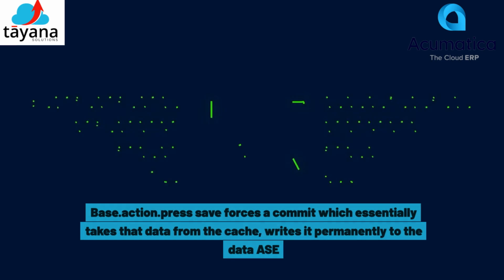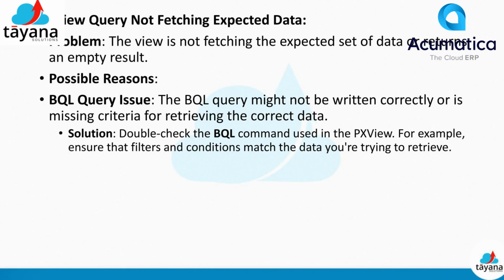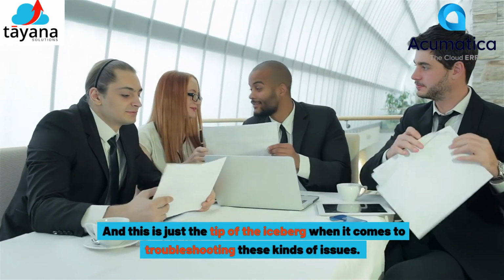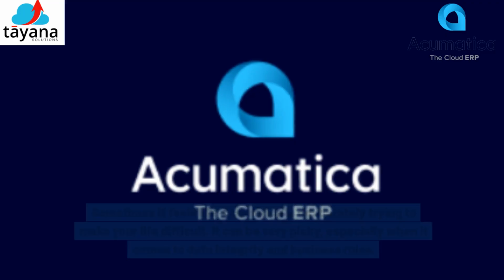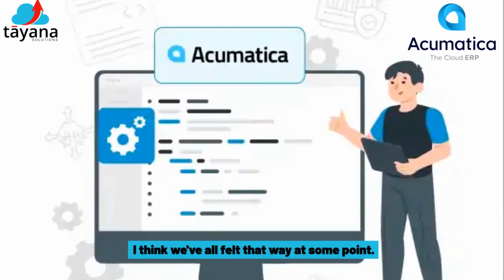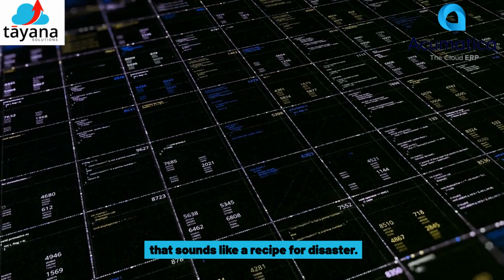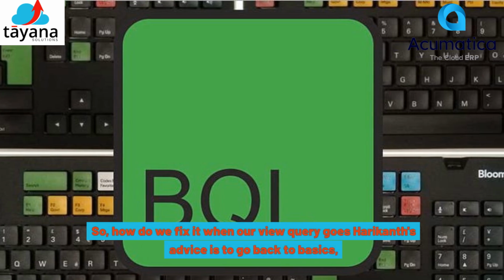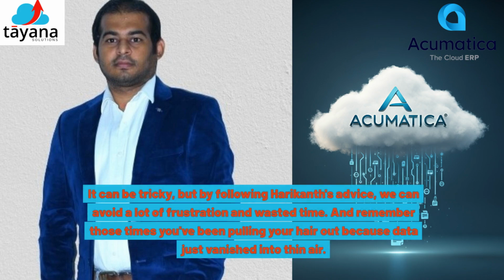Items in a cache vs Items in a view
This video explains Items in a cache vs Items in a view in Acumatica's Manufacturing Edition Module under the Production Management Feature.

Categories:
Acumatica Module: Manufacturing Edition
Functional Area: Production Management
Acumatica Framework Tools: Customization Projects
Type of Solution: Customization
Industry Focus: Manufacturing
Employee Name: Harikanth